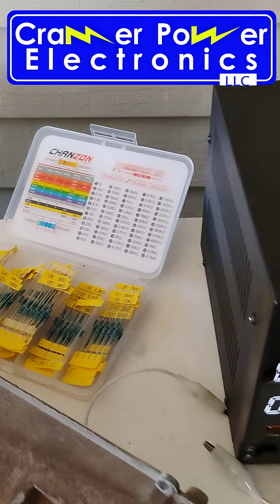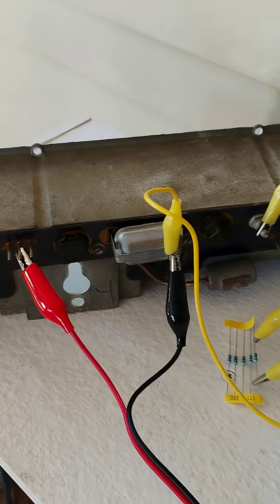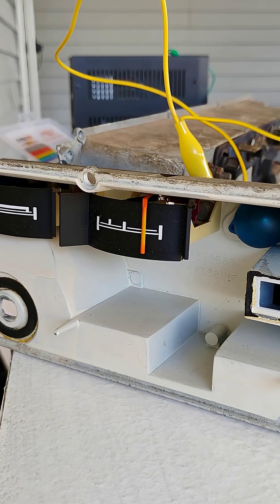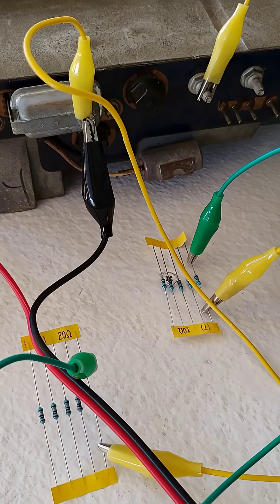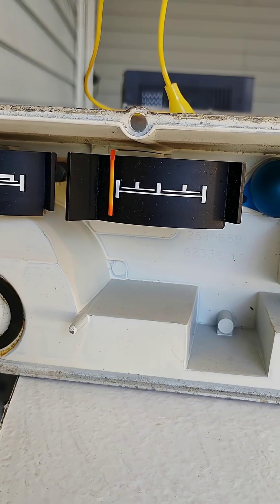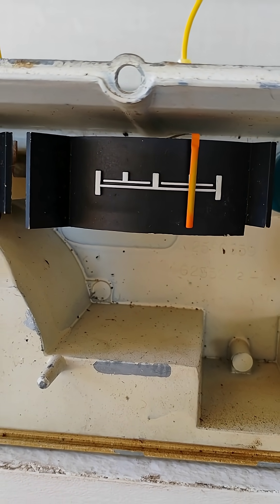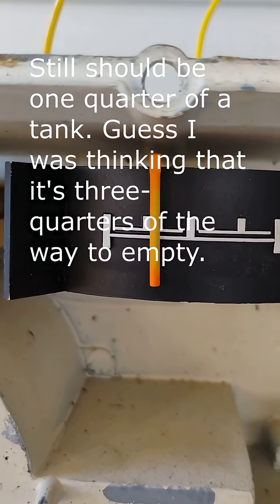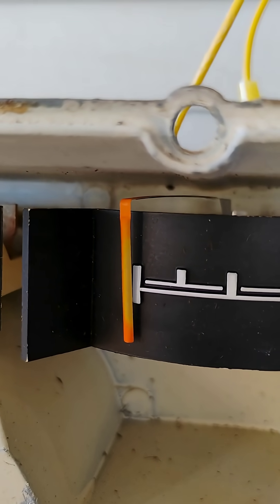1966 Dodge Dart gas gauge: Testing the calibration of my spare gauges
In my last video, we found out that the gas gauge in my 1966 Dodge Dart is way out of calibration. I picked up two spares while trying to source a working speedometer, but are either of them going to be any better? Here, I grab my power supply and a box of resistors, and check them. The exact test will be a bit easier to follow when the dashes aren't in the car; last time I wasn't able to get a camera on where I had connected the resistors.